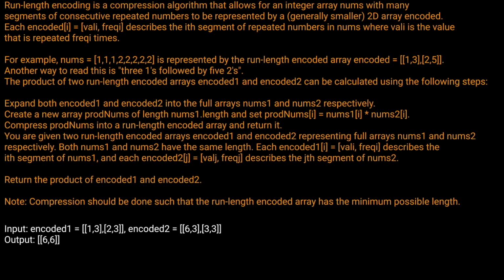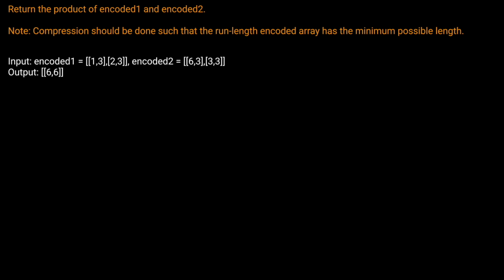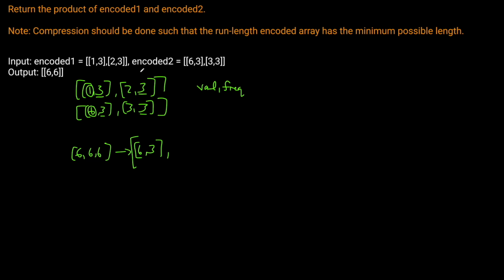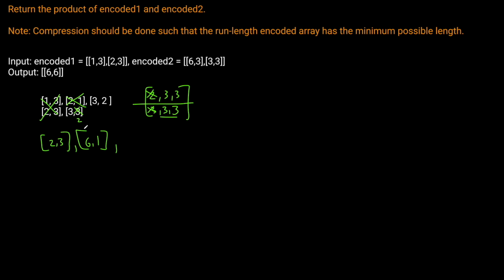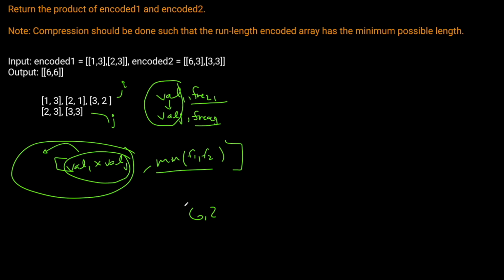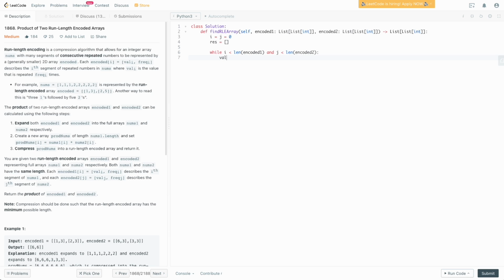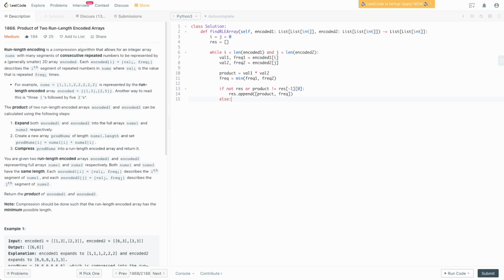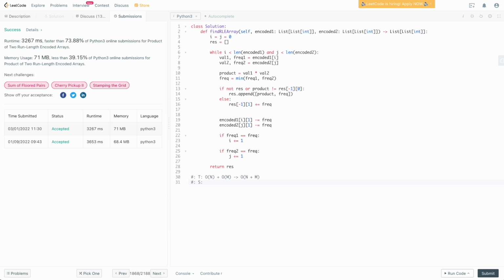PRODUCT OF TWO RUN-LENGTH ENCODED ARRAYS | PYTHON | LEETCODE # 1868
In this video we are solving a popular Facebook and Twitter interview question: Product of Two Run-Length Encoded Arrays (Leetcode # 1868).

This is a pretty straightforward two pointer based solution though it may take seeing the solution once to be able to wrap your head around why it works and how this is truly the most optimal way to solve the question.